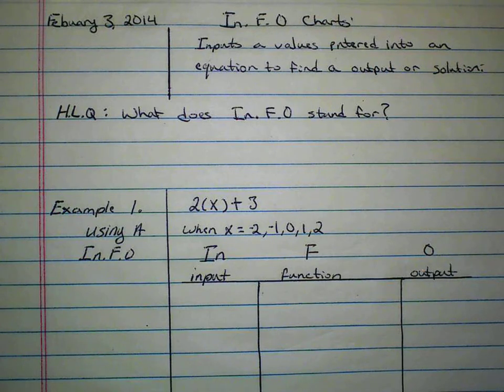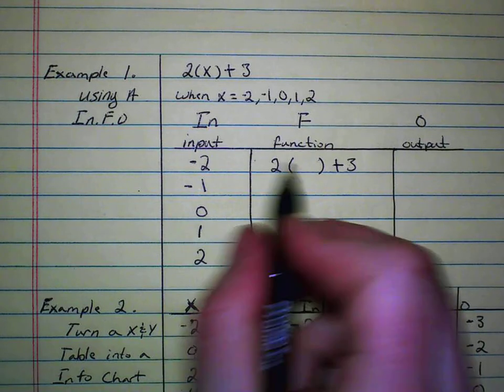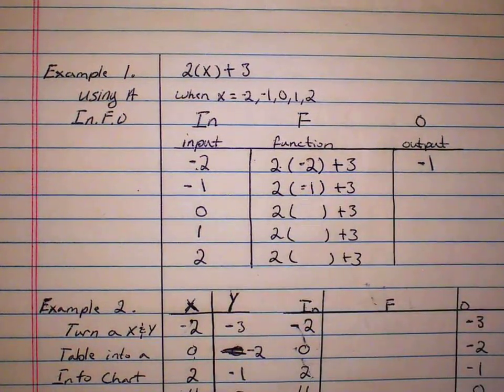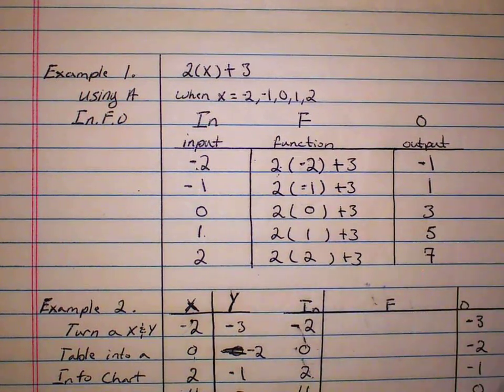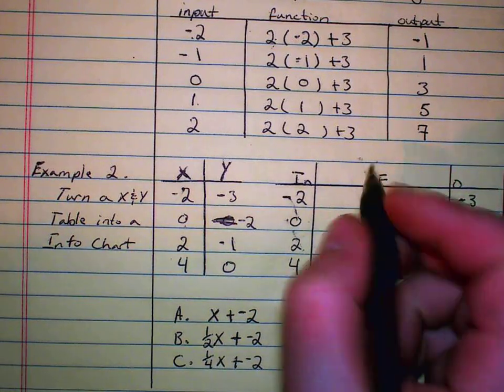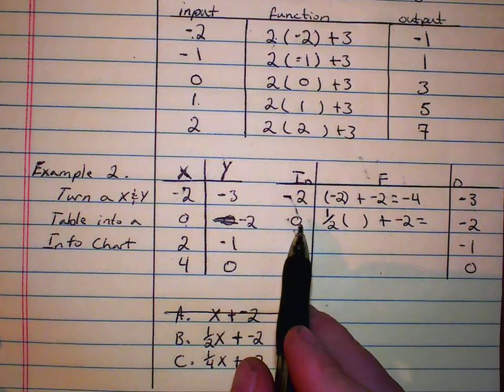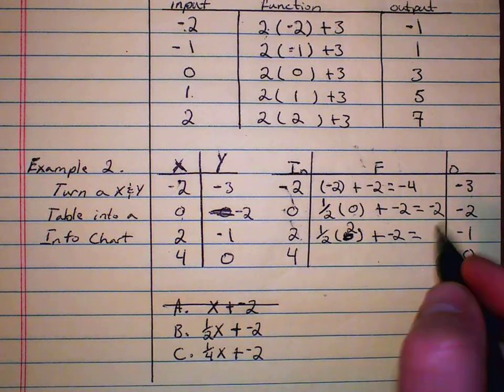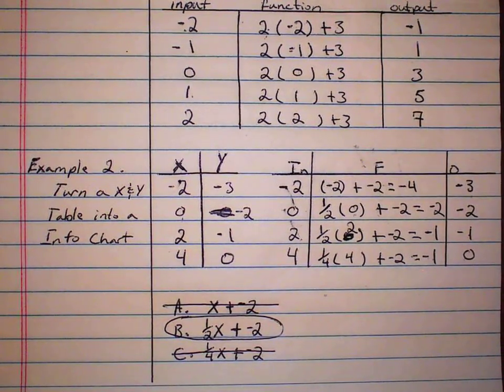2-3-14 IN.F.O charts